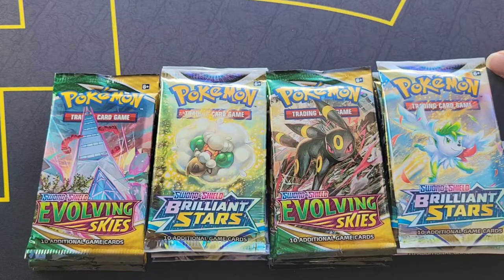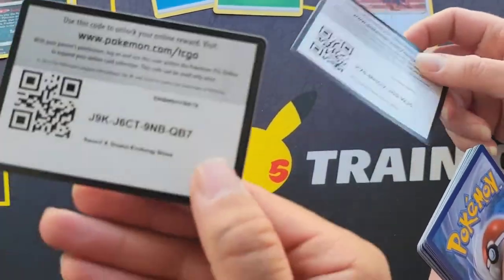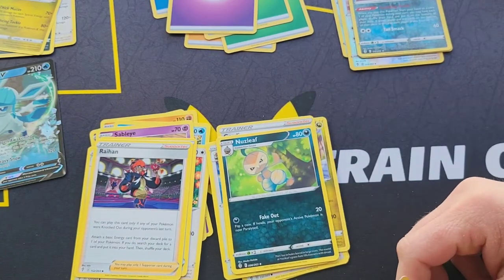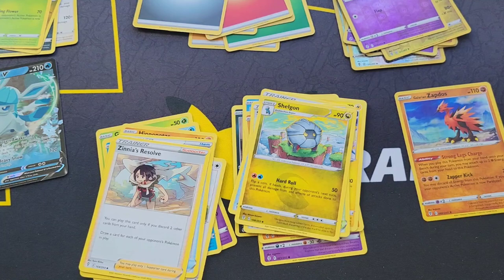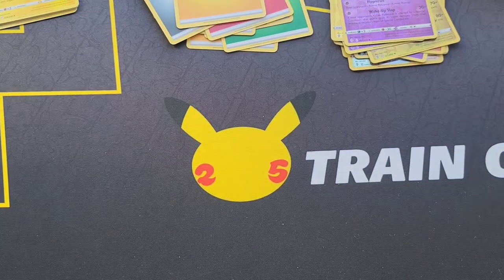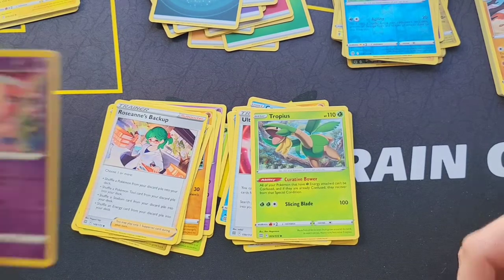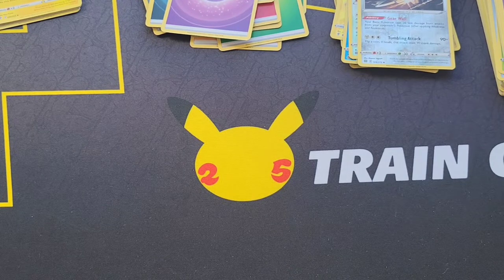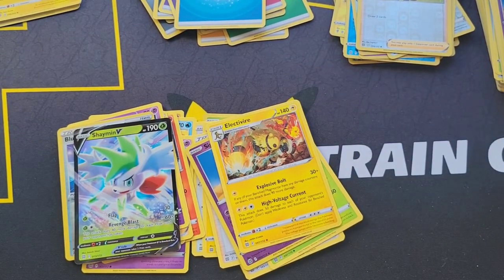My wife and I having a pack battle. Who won?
My wife and I hunting for an alternate full art charizard and umbreon, Rayquaza vmax, and any Arceus's. We decided to have pack battles while trying to pull them.